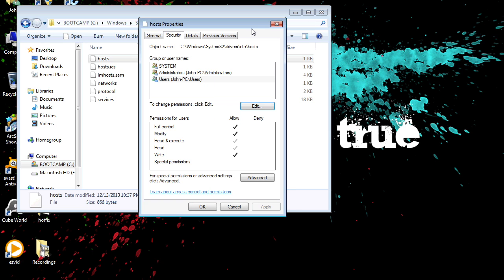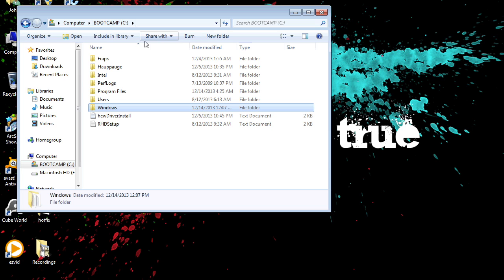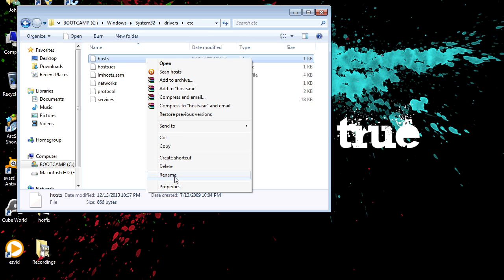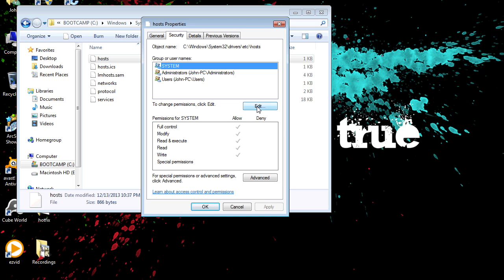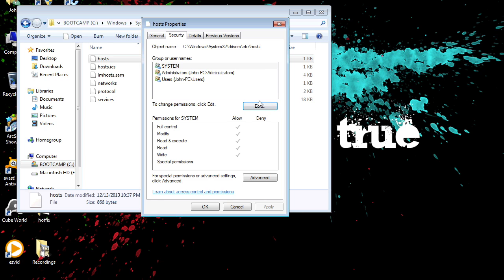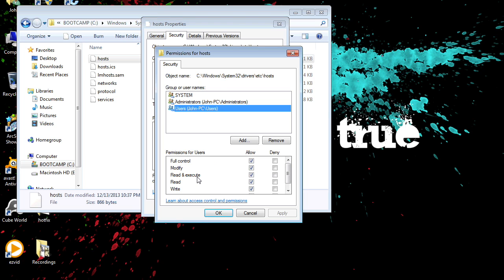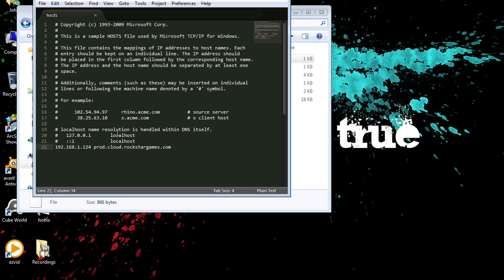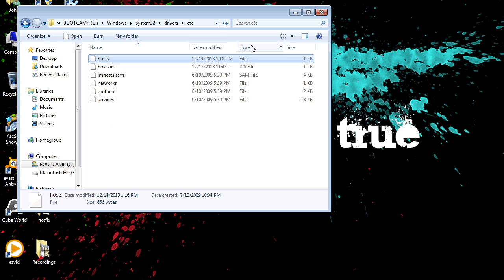HOW-TO: Editing the HOST File Permissions on Windows (USED IN PS3 MOD TUT)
GTA V MODS ARE NOW PATCHED!

Tutorial on How to Mod GTA Online RANK/RP, MONEY, GODMODE, ETC on PS3:

Tunables File for PS3 Mod Tutorial(Updated for after patch 1.08)